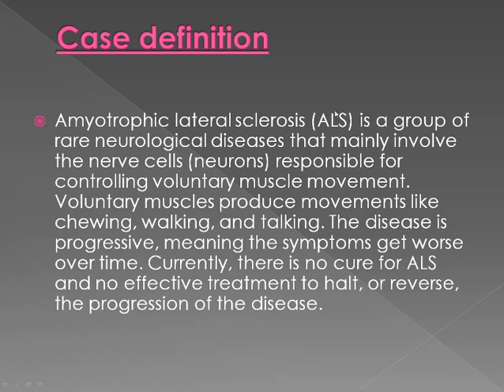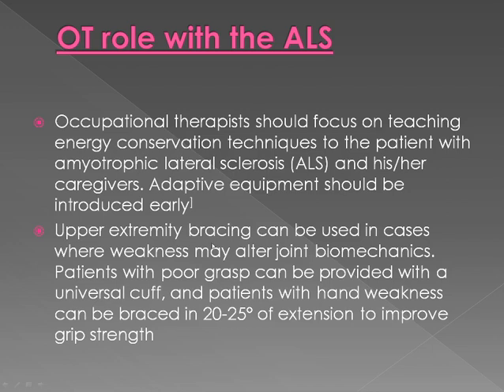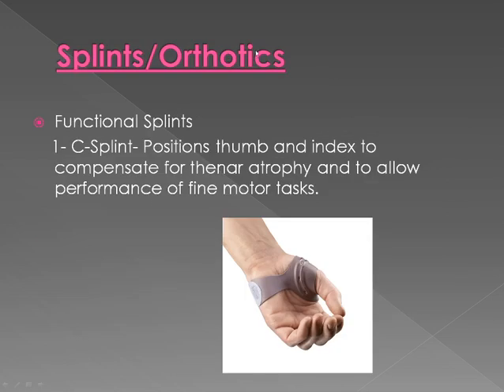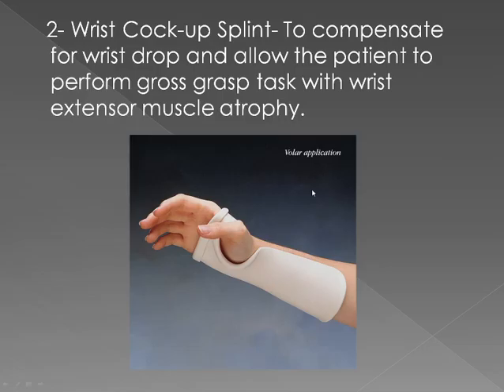CASE OF ALS VIDEO